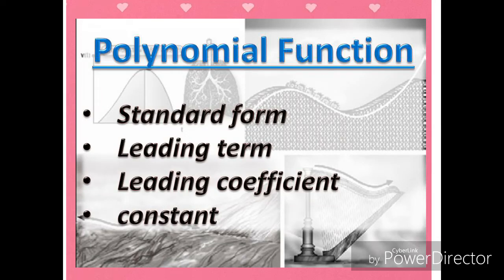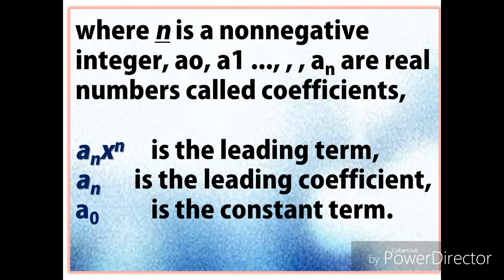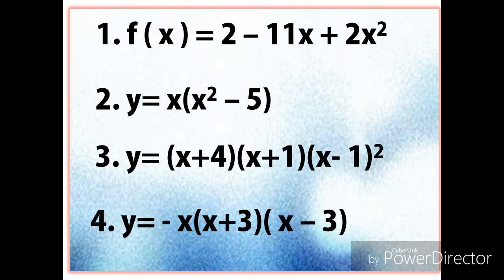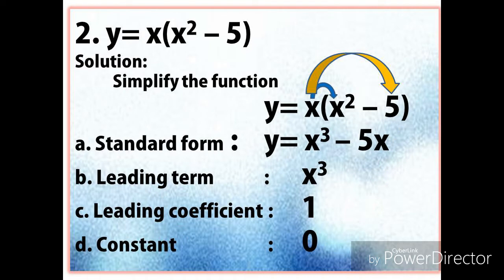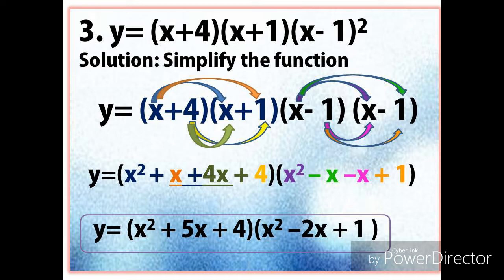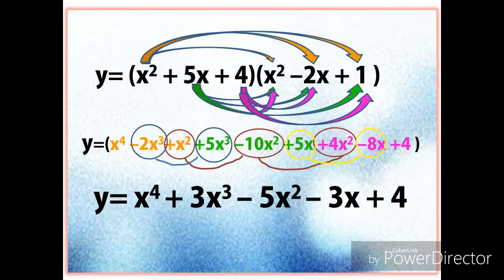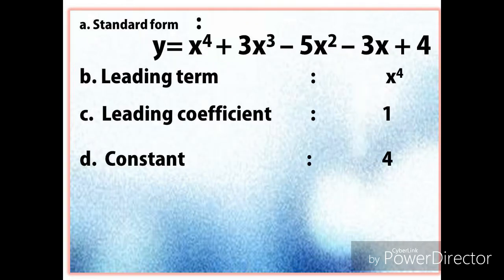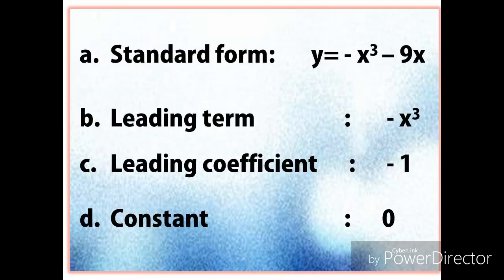Polynomial Functions: How to Find the Leading Term, Leading Coefficient, and Write in Standard Form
Grade 10 Math - second quarter
MELC week 1-2 Illustrates polynomial functions.
Find the leading term,  leading coefficient, and constant. Rewrite the function in standard form.